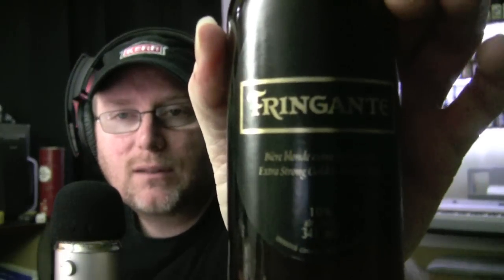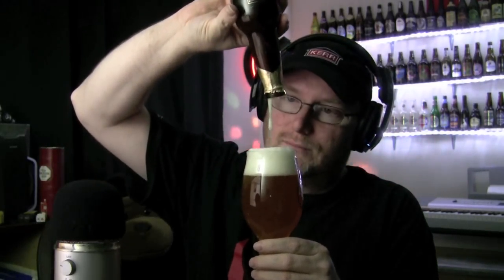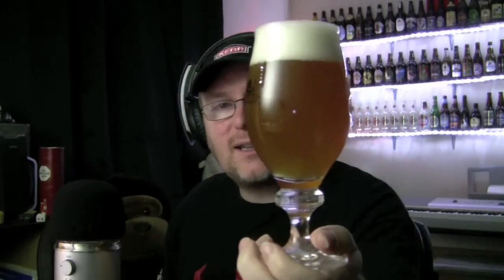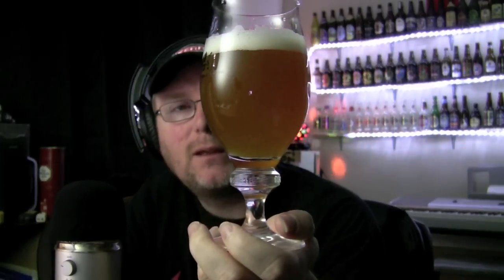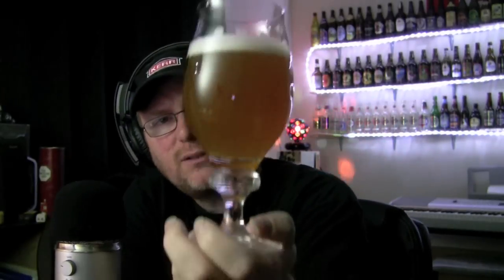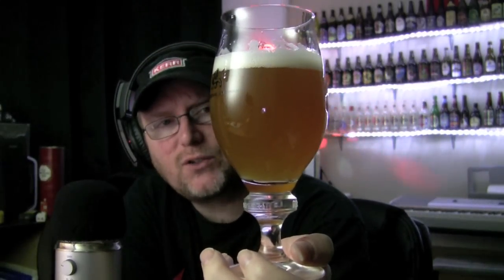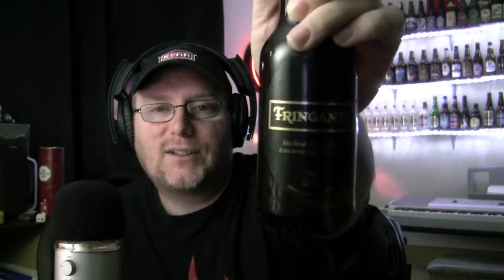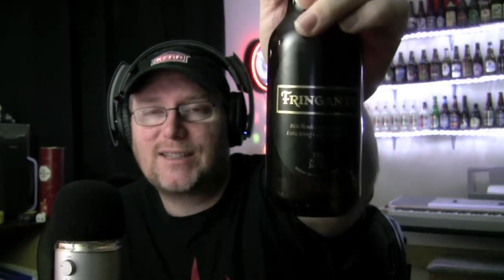Unibroue Fringante (Beer Review 158)